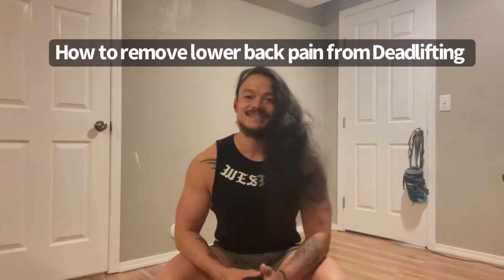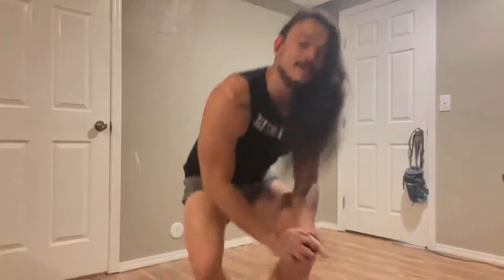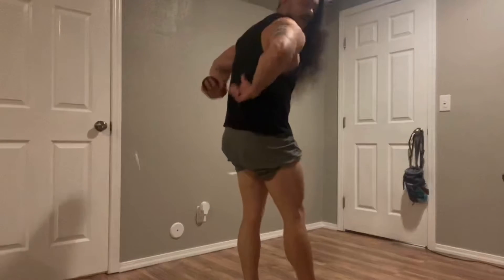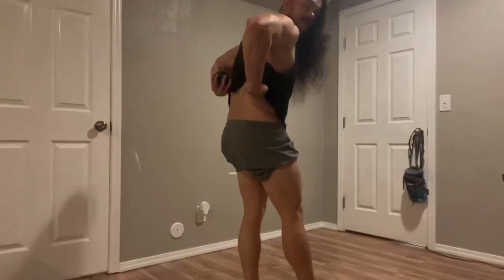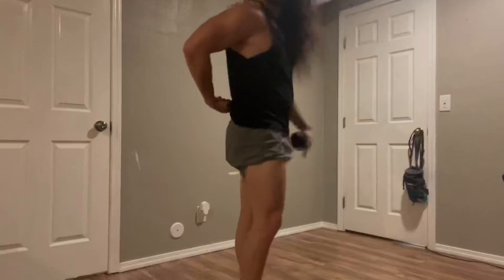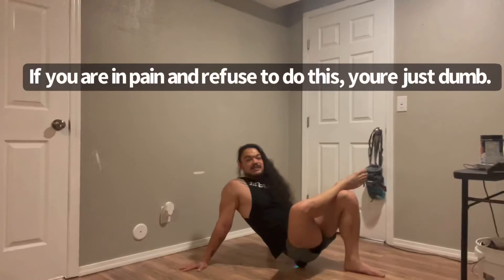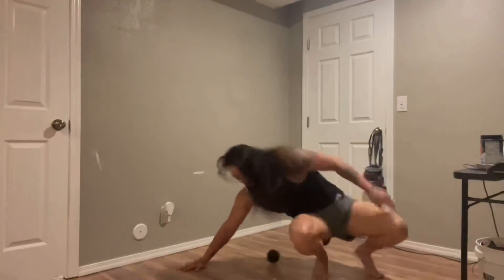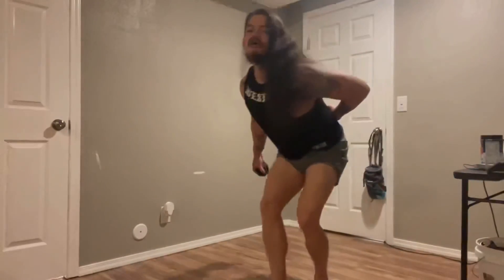How to Remove Pain from Deadlifts (Pre&Post) - Mandolorian Fitness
In this video I share some techniques to help identify and remove that pesky pain from before and after deadlifts